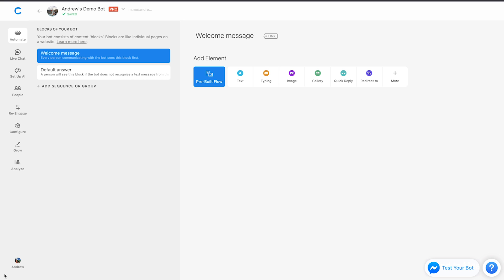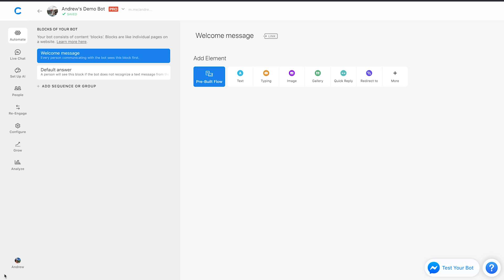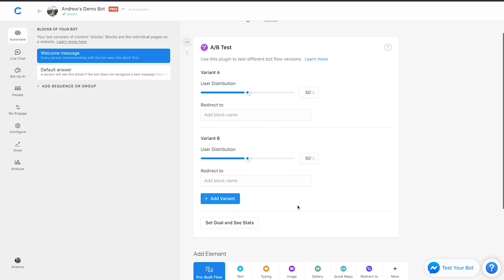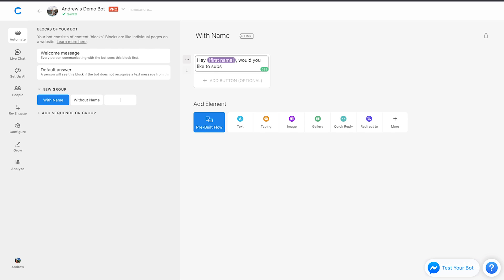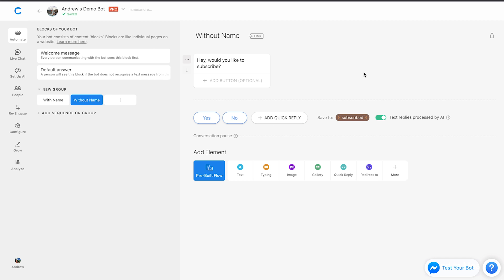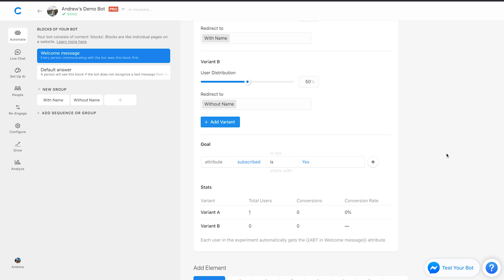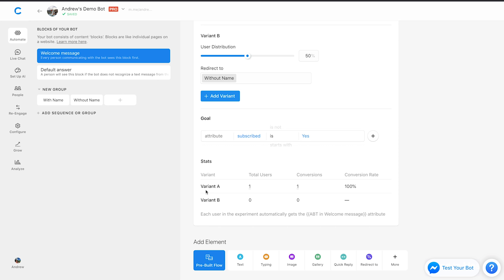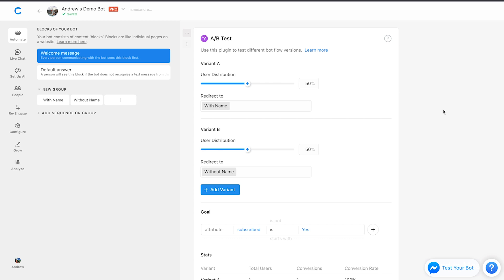How to Use the A/B Test Plugin in Chatfuel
A/B testing (aka "split-testing") is a technique used by the most successful marketers. It works by dividing visitors into equal groups and exposing them to different content. Chatfuel then measures how each group responds, helping you understand what variation is most effective for your audience.

This is something you can test and track with our brand new A/B Test plugin.

You're not just limited to experimenting with text though! Consider testing your images, videos, button types, order of questions, etc. The sky is the limit with this tool. Start optimizing your traffic and conversions today.